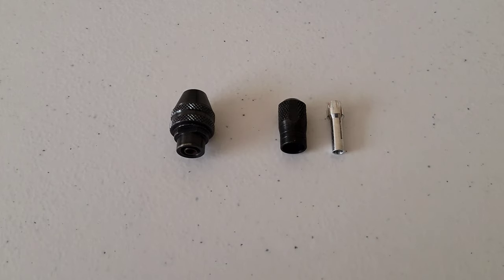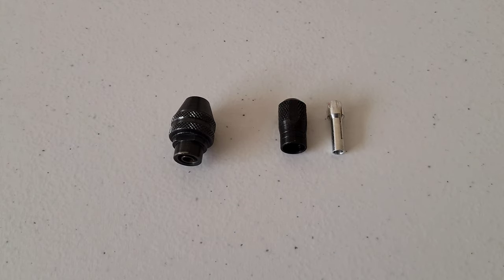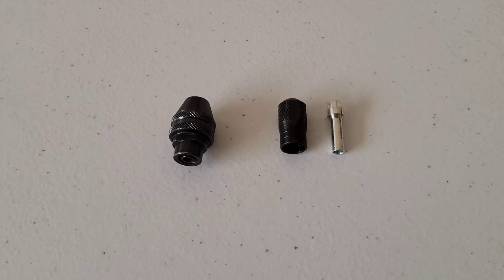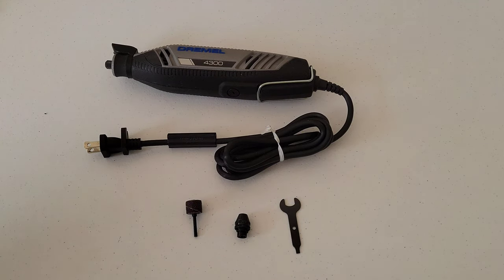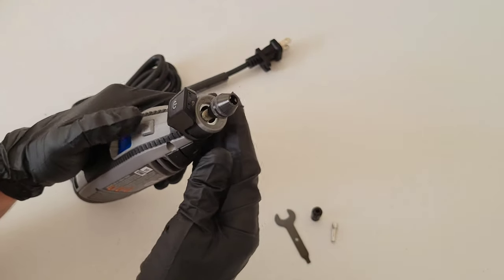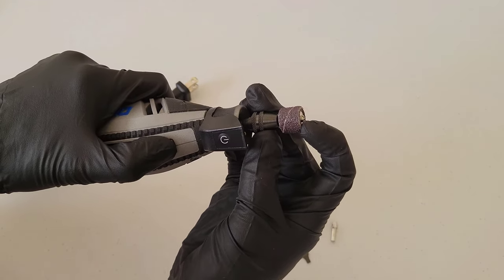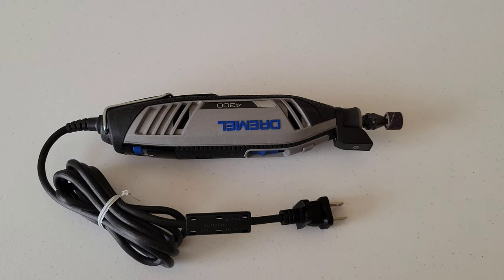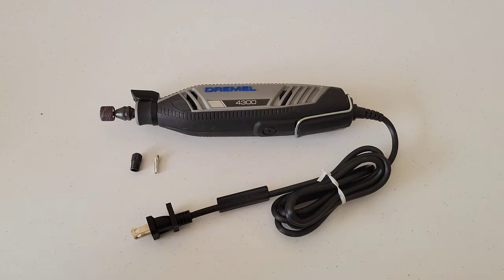Dremel Keyless Chuck Review And How To Use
In this video I show how to install and use the Dremel Keyless Chuck.  This is a nice upgrade to the collet and collet nut system and I show the benefits of using the Dremel Keyless chuck. The Dremel chuck works with accessories from 1/32" to 1/8".

Dremel Keyless Chuck On Amazon
Dremel 4300 On Amazon (Select Your Style)